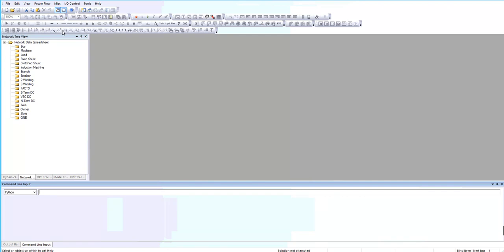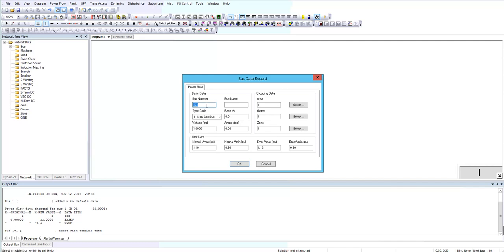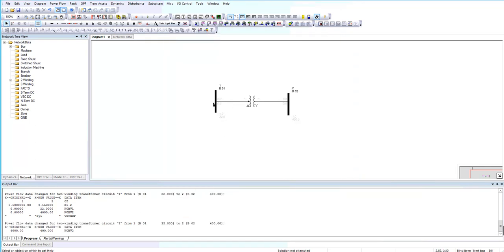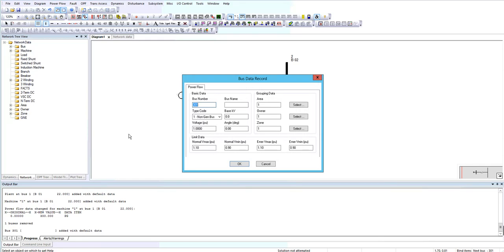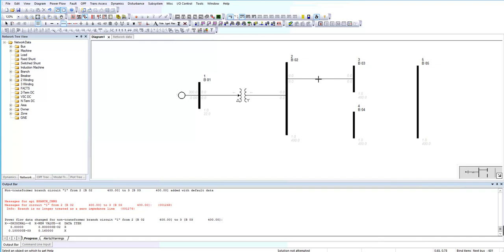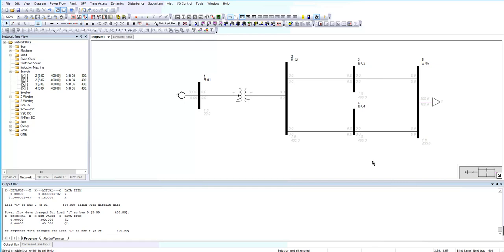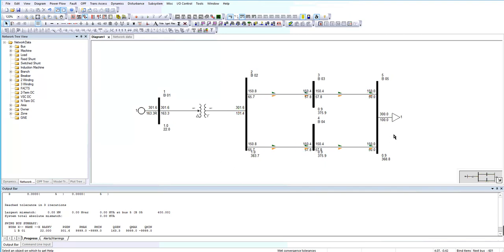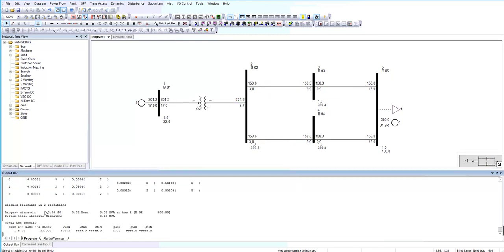PowerFlow Simulation in PSS®E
Learn how to draw the one-line diagram of the power system in PSSE simulation software and do the power flow study